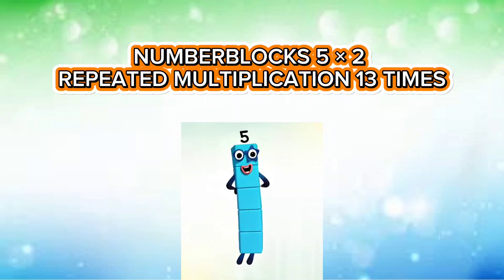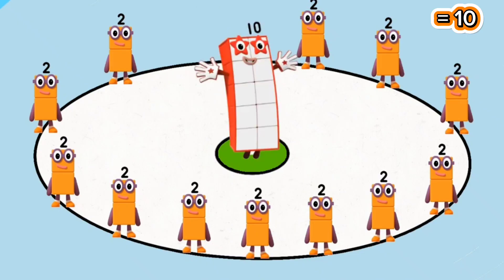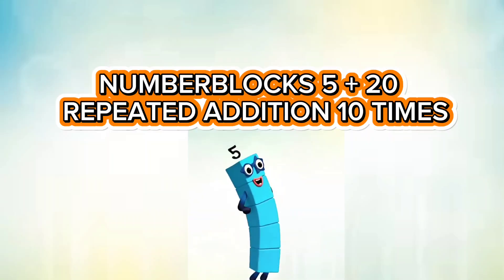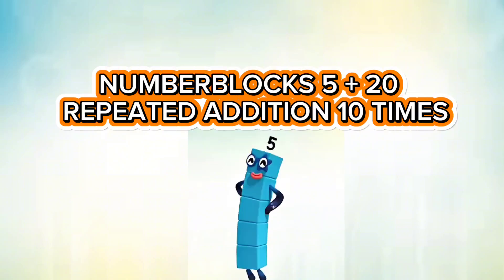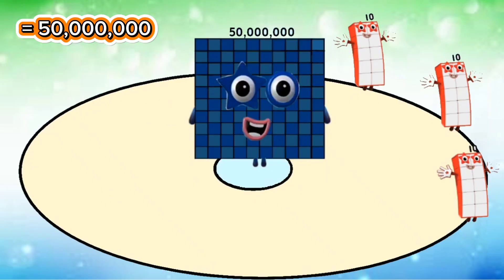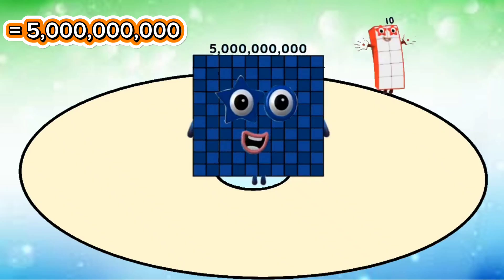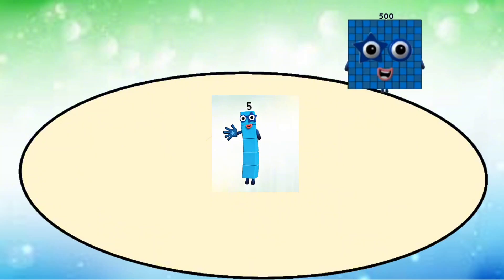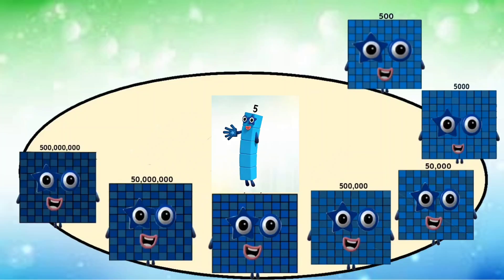NUMBERBLOCKS 5 | MULTIPLICATION & ADDITION COMPILATION IN A CIRCULAR SPIN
Join Numberblock 5 in a fun math adventure with spinning circles! Watch how multiplication and addition come to life through rotating patterns and colourful numbers.